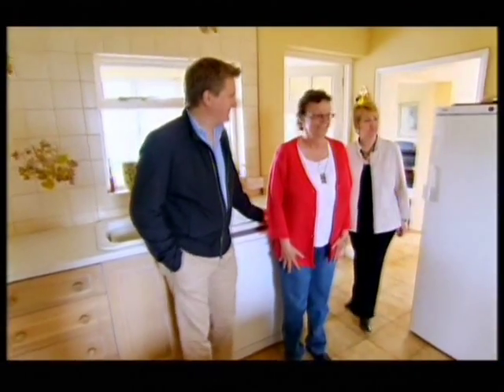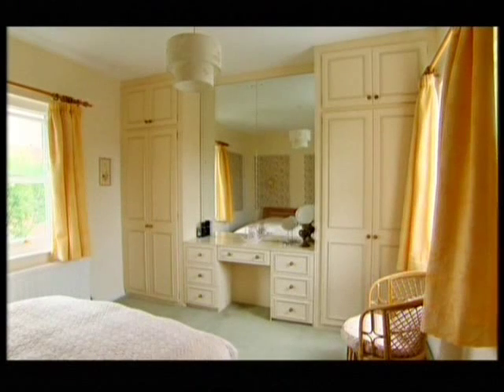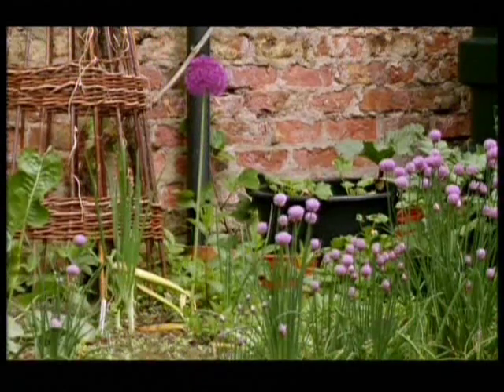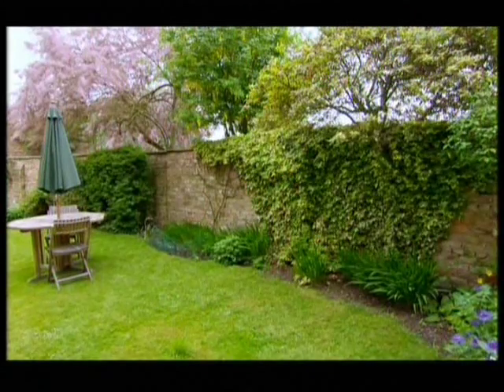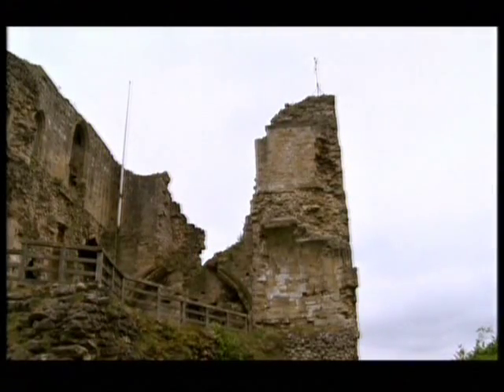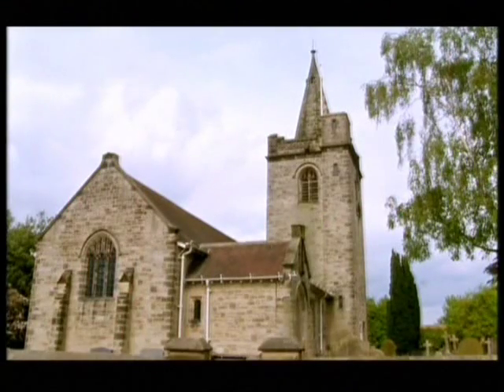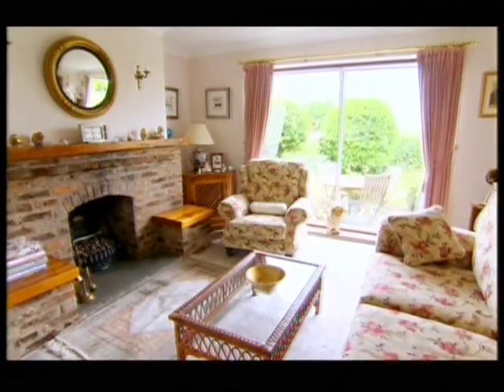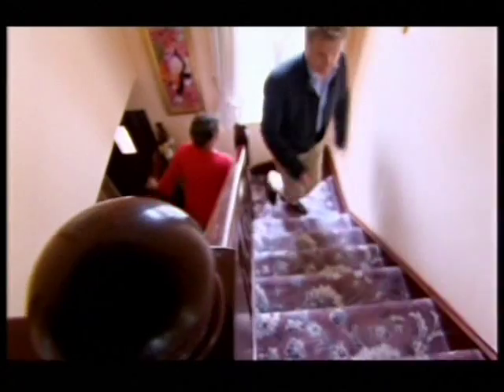North Yorkshire 9th Feb 2011 Prt2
Aled is in rural North Yorkshire helping a family relocate from Essex. With a budget of £500,000 they have already ruled out 30 properties, so Aled has his work cut out trying to find something which is close to perfection. A Victorian house-keeper's cottage comes fairly close, but can it beat the Mystery House, a barn conversion?